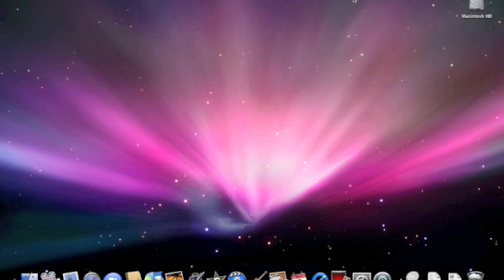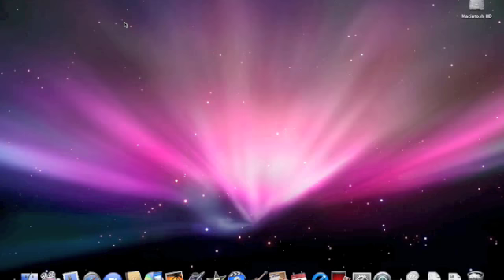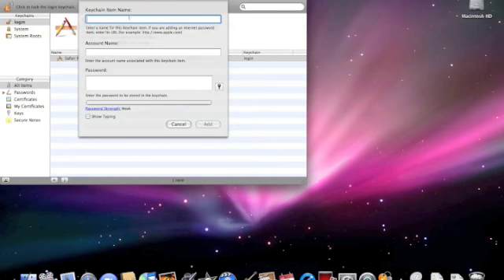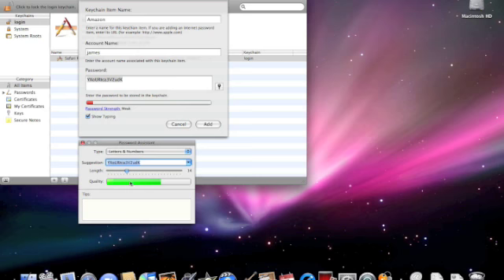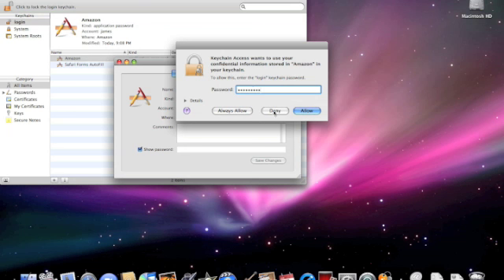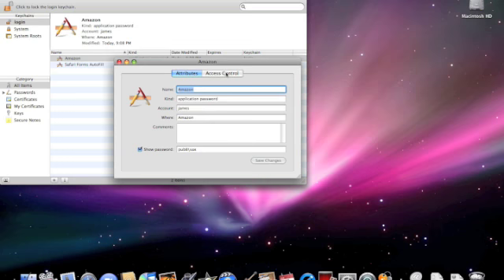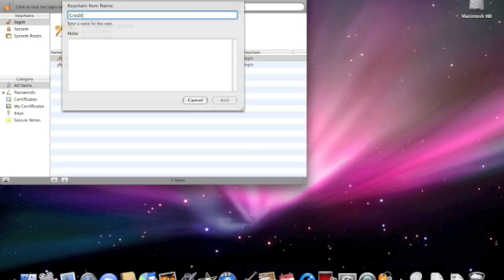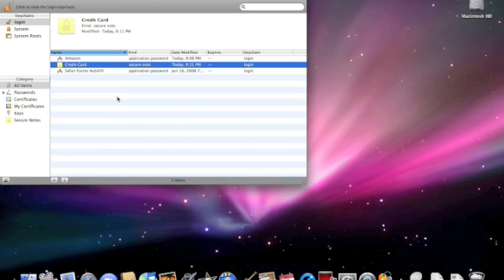Unlocking the Keychain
Few of us realize the power of Apple's Keychain.  This screen cast will explain what the keychain does, how you can use it to store your passwords and even how to create your own passwords.